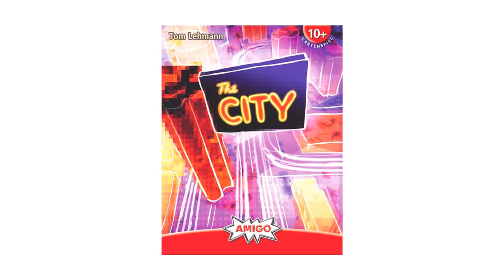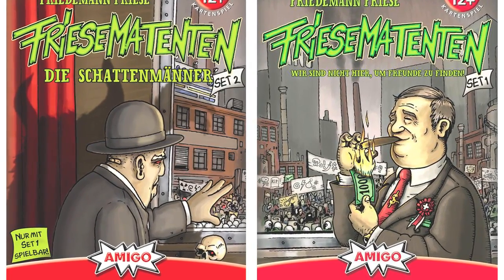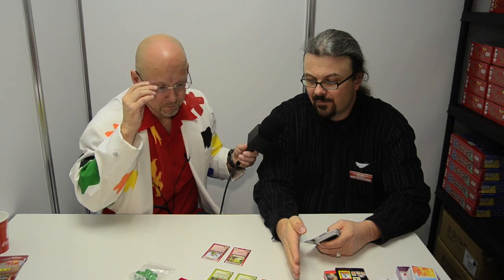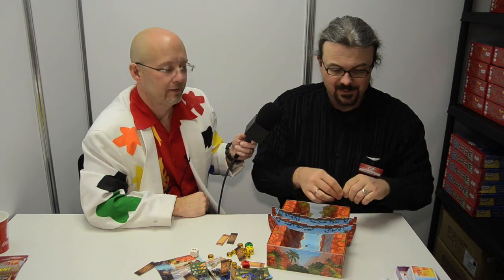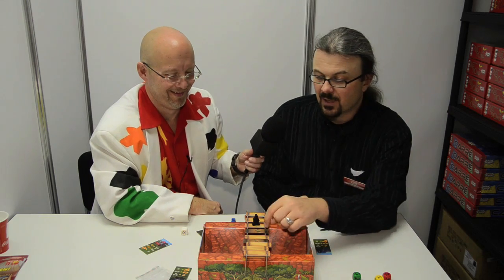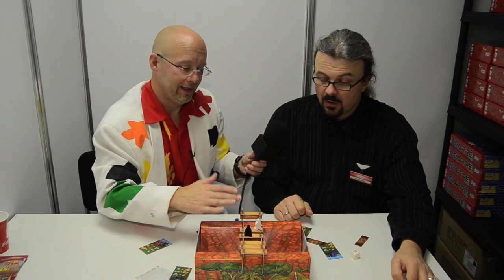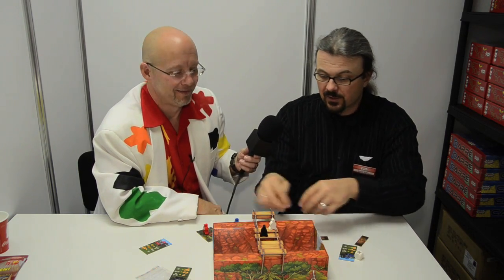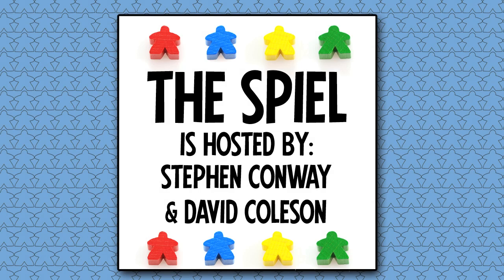The Spiel at Essen 2011 - Amigo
Bernd Keller gives a tour of four new games from Amigo: The City, Friesematenten: Die Schattenmanner, Rio d'Oro, and Carre.